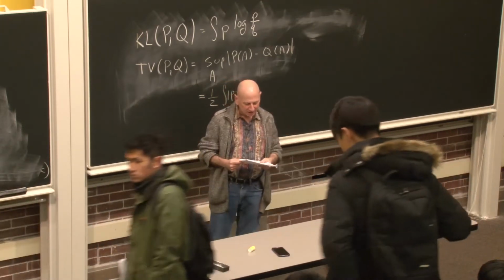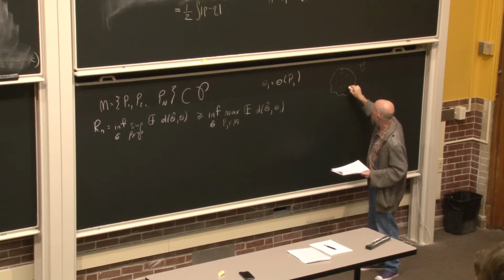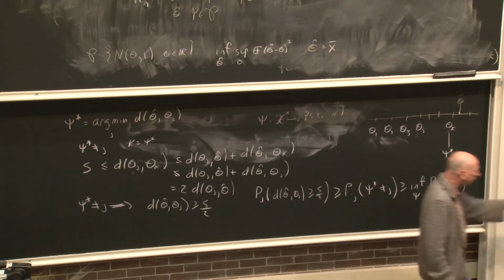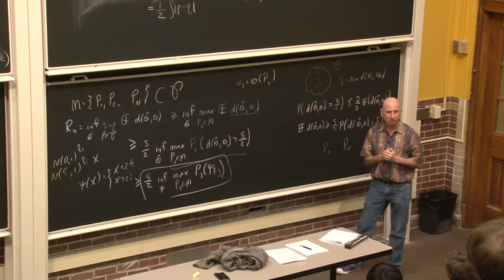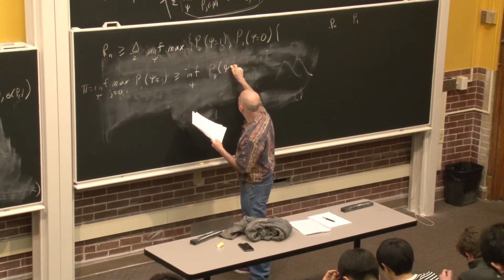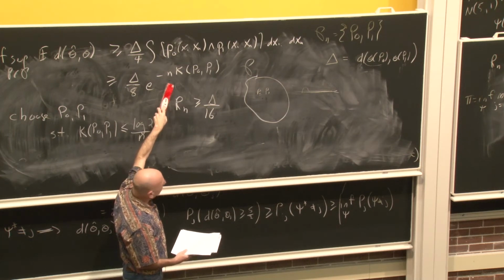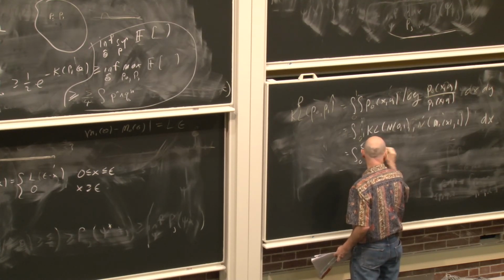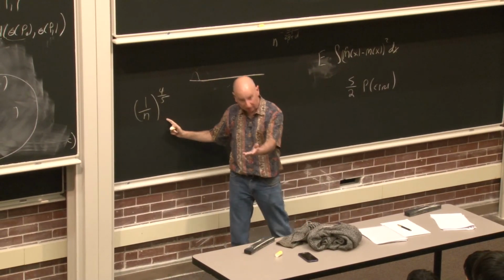Lecture 11: Minimax Theory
Lecture Date: Feb 16, 2016.